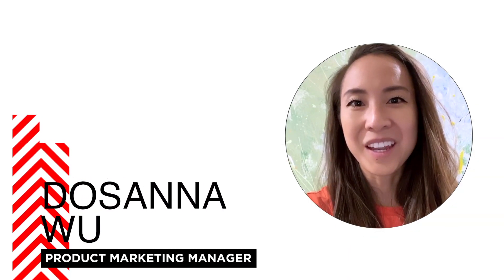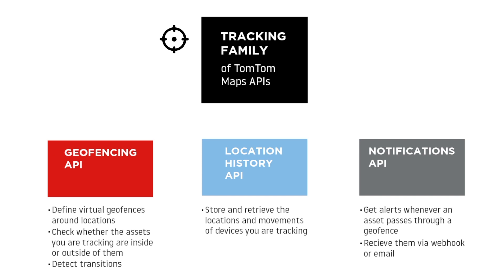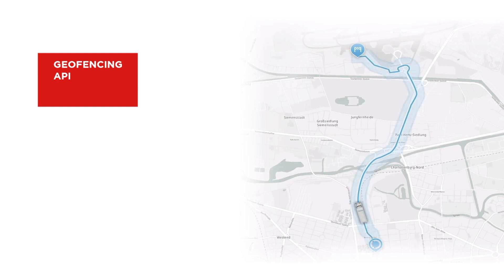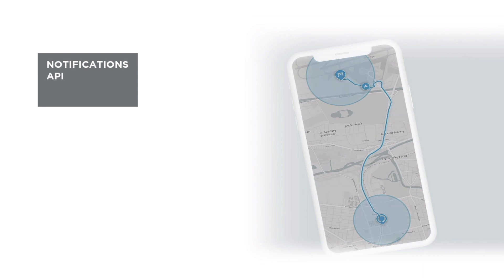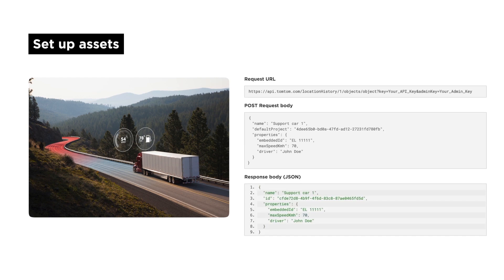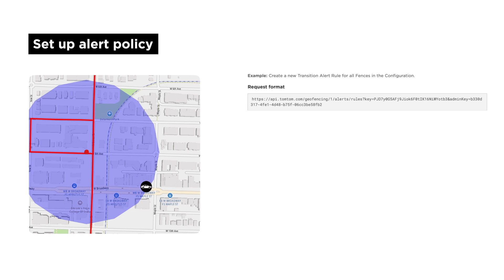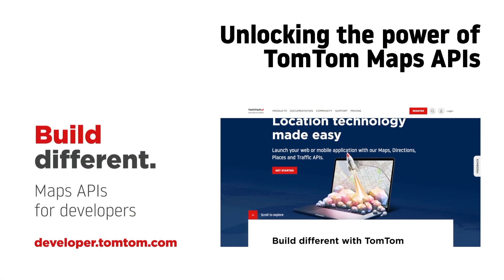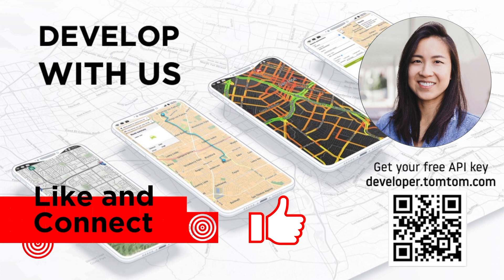The TomTom Tracking Family with Dosanna Wu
The TomTom Tracking Family of APIs helps you build apps that manage your fleets, locate vehicles, trace deliveries, and track assets on a map in real time.

00:00 The TomTom Tracking product family
00:30 The family
00:50 The APIs
01:40 The Flow
01:51 Setting up geometry fences
02:07 Setting up assets to track
02:23 Setting up contacts for notifications
02:33 Setting up alert policies
02:50 Send positions and receive notifications

Geofencing, Location History and Notification APIs allow you to build your entire platform with one provider that covers all of your mapping needs, including location-based data hosted in the cloud. Leave the heavy coding to us – so you can focus on maximizing driver utilization and getting ahead of delivery times.